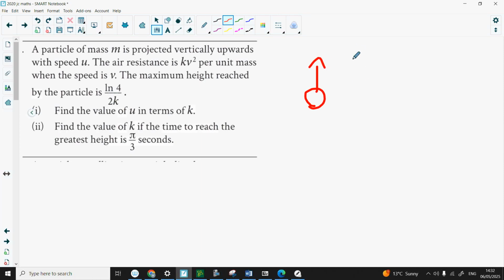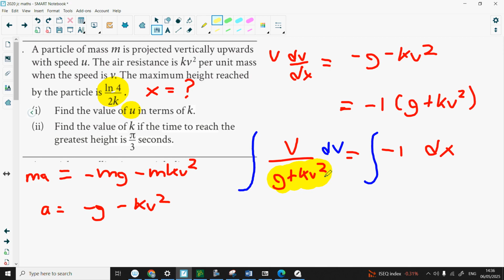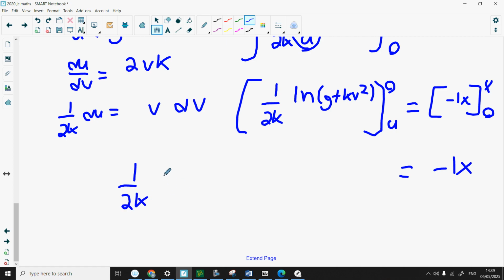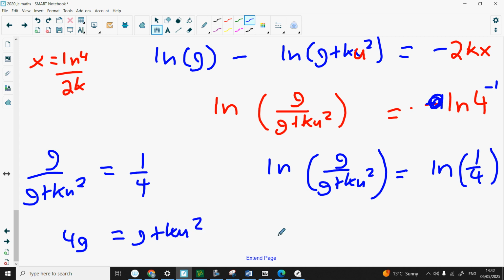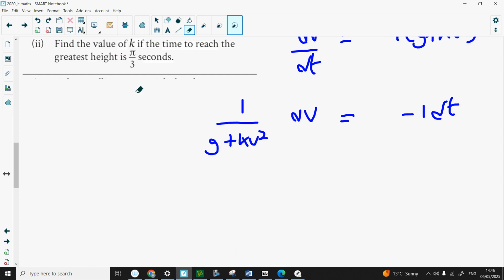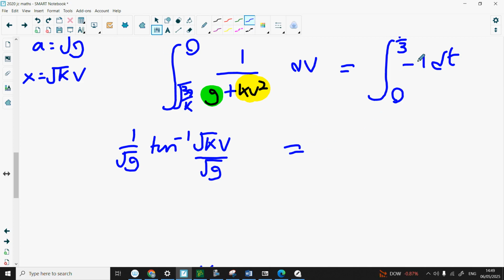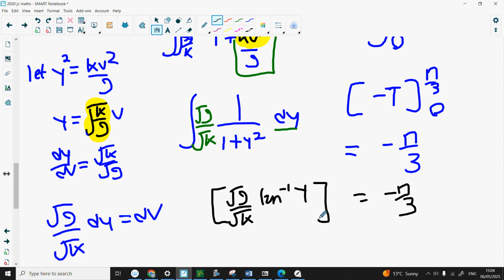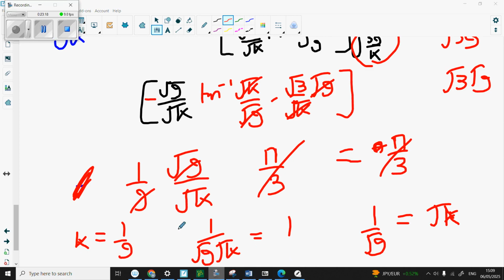6napp 10 E q13